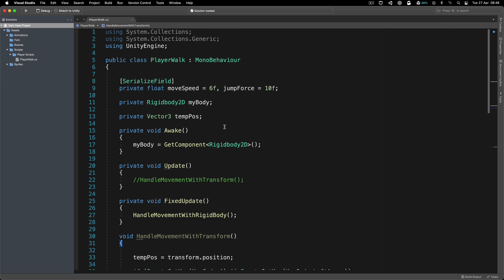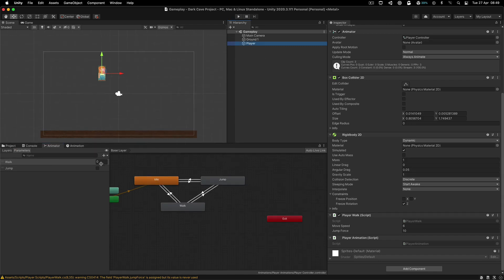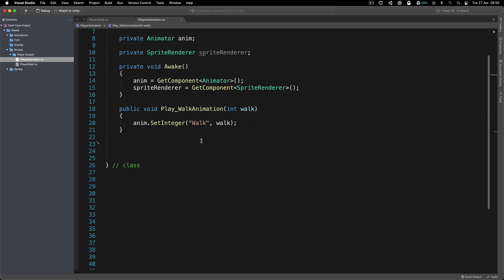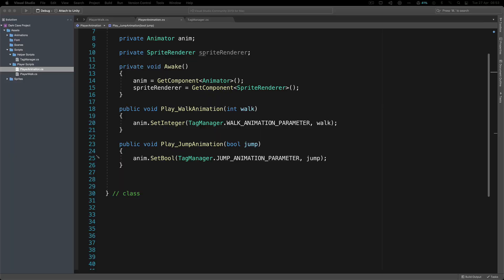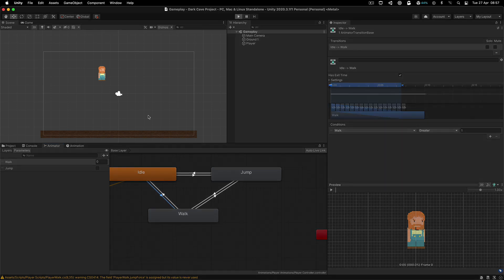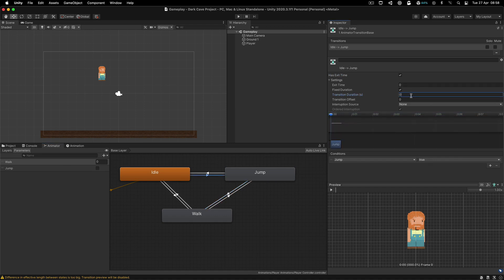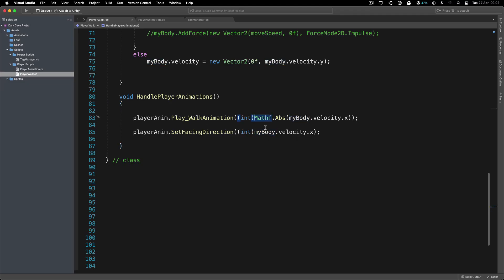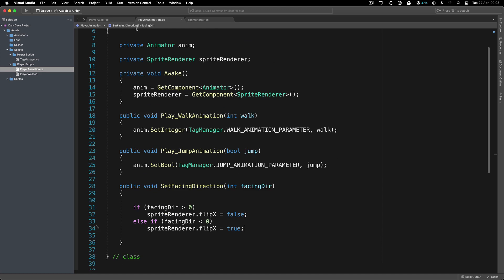Unity Platformer Tutorial #3 - Animating The Player